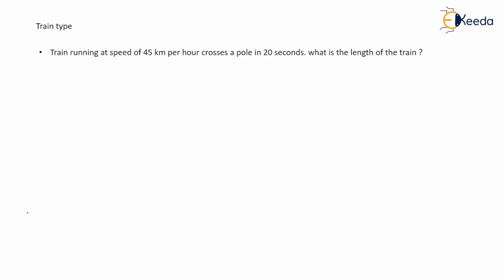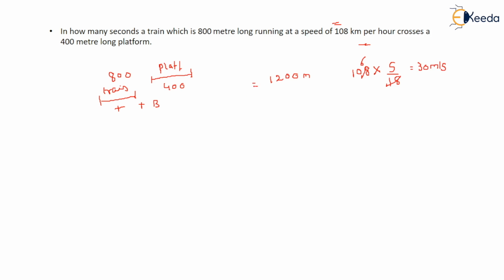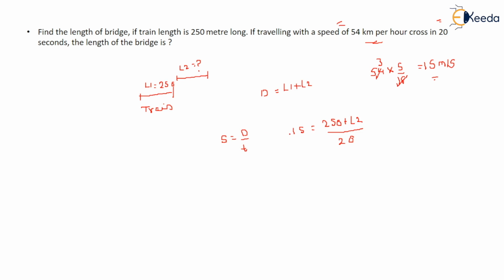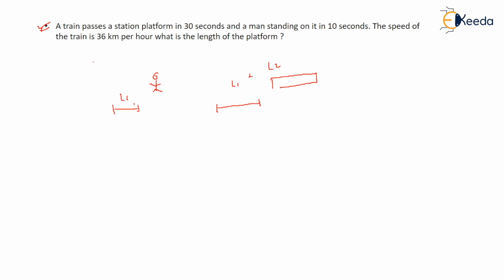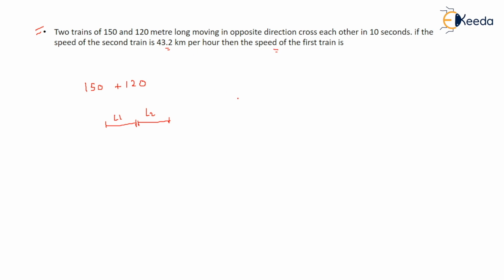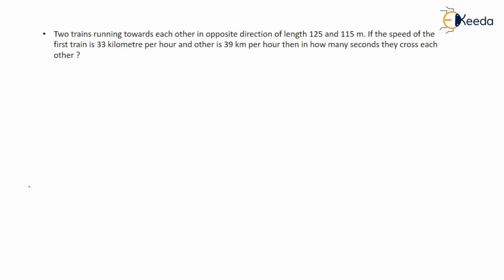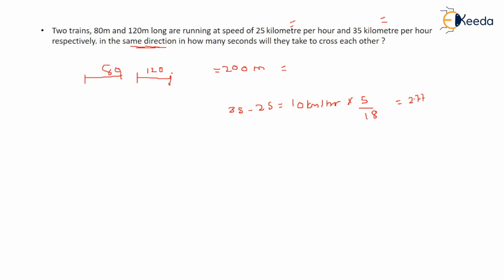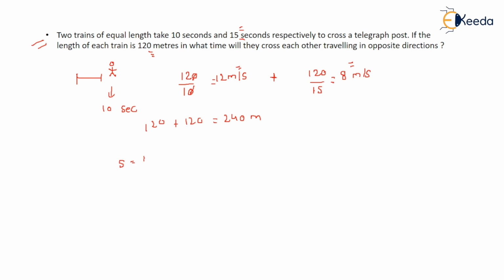Mastering the Speed and Distance - Part 6 | Quantitative Aptitude | GATE & ESE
In this comprehensive tutorial, we delve into the intricacies of mastering Speed and Distance problems in Quantitative Aptitude, crucial for excelling in competitive exams like GATE and ESE. This is Part 6 of a series dedicated to honing your skills in this topic. We break down concepts, provide practical problem-solving techniques, and offer insightful tips to approach various scenarios involving speed, distance, and time. Whether you're a beginner or looking to enhance your proficiency, this video aims to equip you with the tools needed to tackle such questions effectively. Join us on this journey towards quantitative aptitude mastery!

What You'll Learn:

The basic concepts of speed, distance, and time.
How to calculate average speed and relative speed.
Solving problems involving trains, cars, and other moving objects.
Practical tips and shortcuts for solving speed and distance problems efficiently.

Happy Learning.